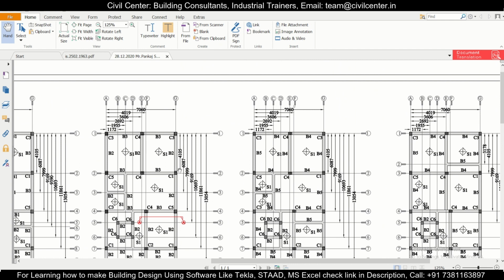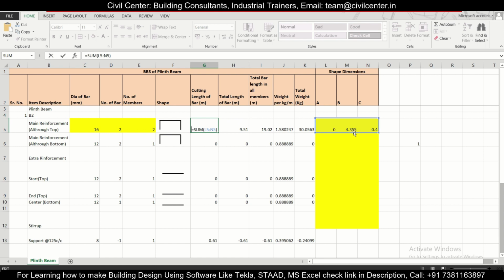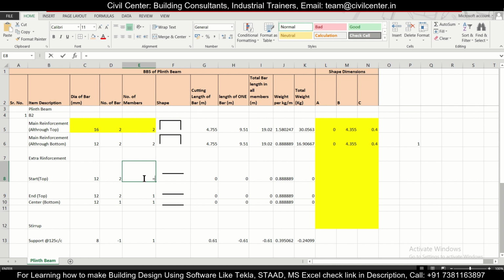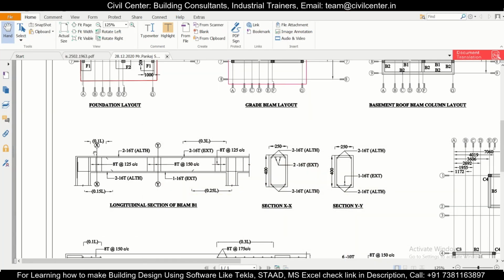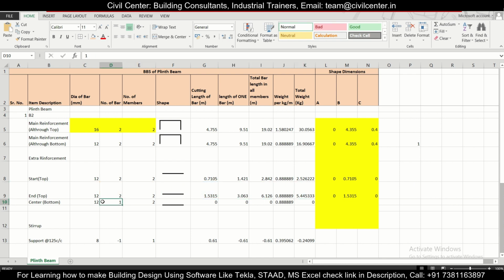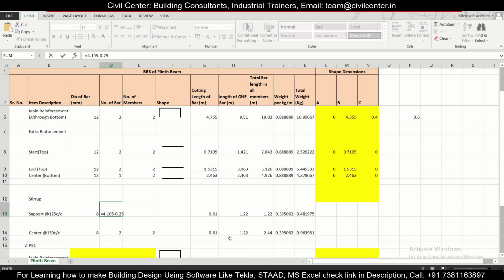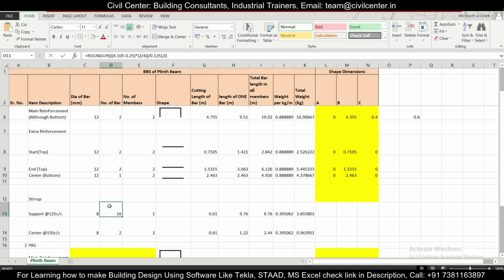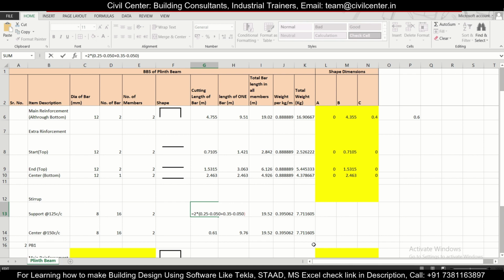How to Find Bar Bending Schedule of Beam Using MS Excel| BBS of Beam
Estimation of a Building is necessary to determine the quantity of materials which are going to be used in building that structure and also the total cost of the Project. Bar Bending Schedule (BBS) is used to determine the accurate quantity of reinforcement steel which is going to be required for a particular project as per the available building structural drawing.
In this video, we have shown,  How to Find Bar Bending Schedule of Beam Using MS Excel.